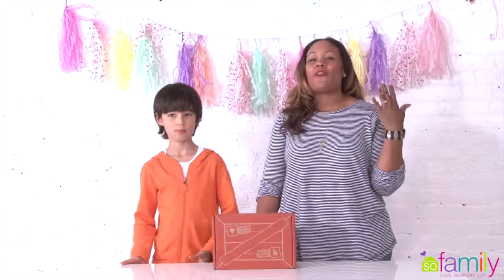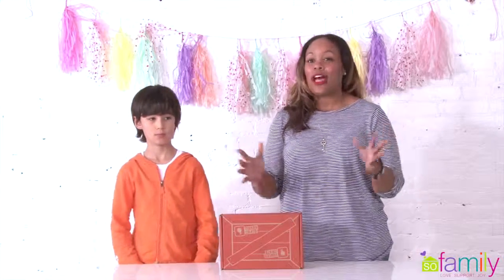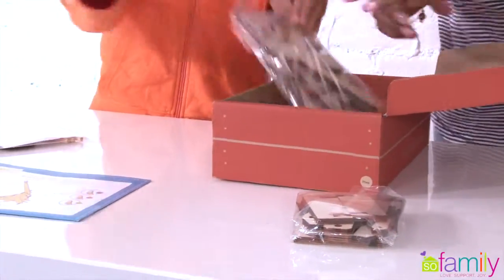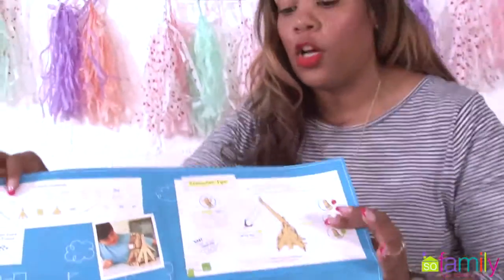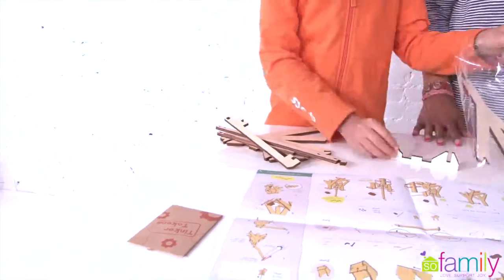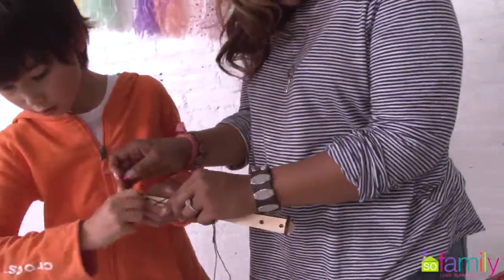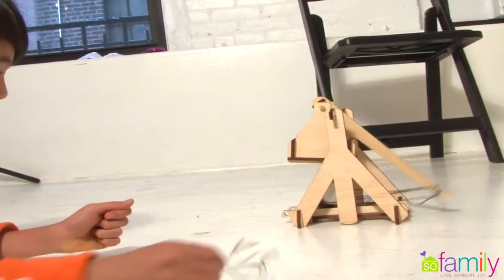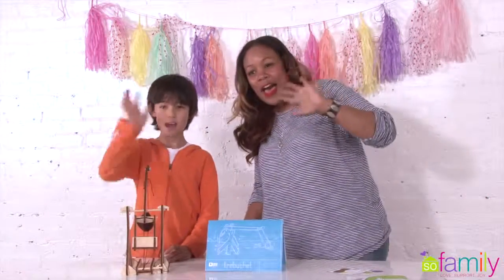Tinker Crate - STEM Kids - Kiwi Crate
- Weekly Favorites with Monica J - Episode 42

It’s another DIY for kids post. I am all about a fun DIY for myself and of course for the kids. This week my co-hots and I reviewed Tinker Crate from Kiwi Crate.  Tinker Crate allows children to explore science, engineering, and technology.  It's the perfect gift of learning and fun.  Watch Episode 42 now. Enjoy!

Watch the fun we had now!

To purchase this kid's product and more from games to toys, check out the So Family Fun Store